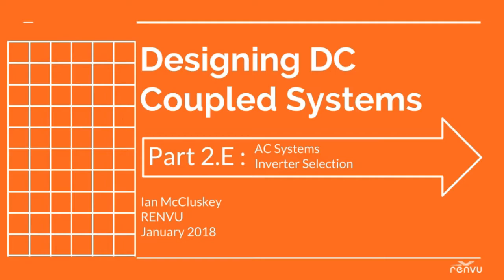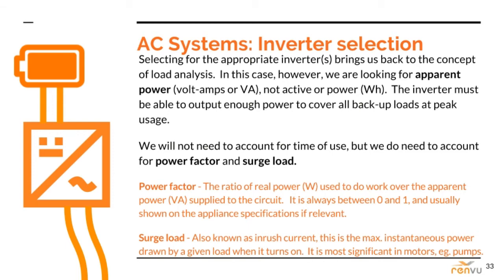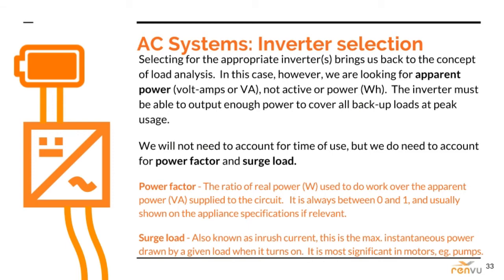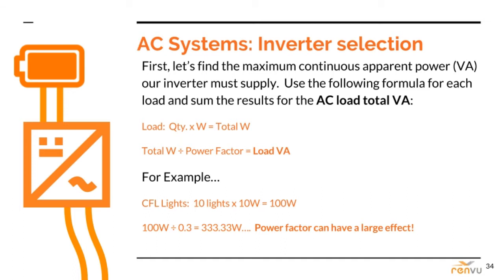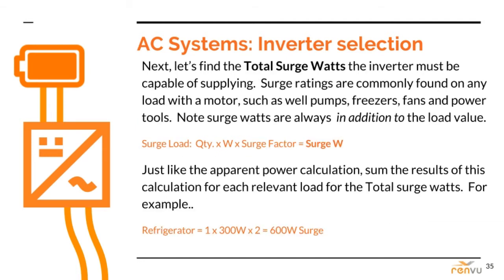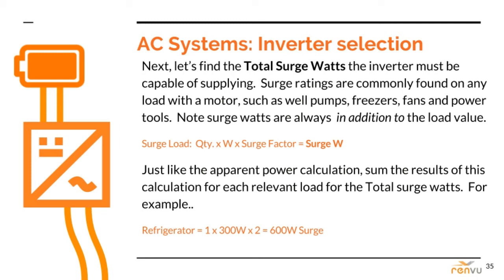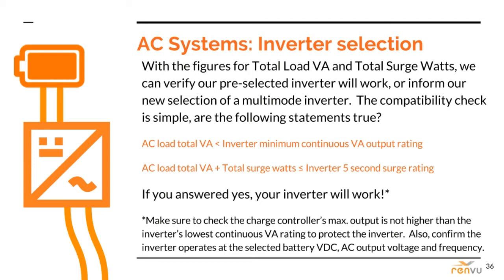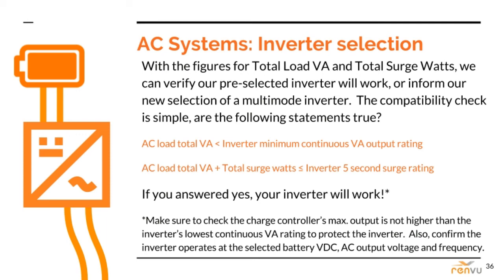Part 2E : AC Systems: Inverter Selection - Designing DC Coupled System | RENVU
Part 2E : AC Systems: Inverter Selection
Welcome to the 6th of 7 videos in our DC-coupled system design series.

Table of Contents:
Part 1 : What’s the difference between multimode and off-grid systems? (p. 1-8)
Part 2A : Load Analysis
    Setting critical goals (p. 11)
    Year-round baseload (p. 12)
    Seasonal loads (p. 13)
    Winter and summer averages (p. 14)
    Sizing Analysis: Battery bank capacity (p. 16-17)
Part 2B : Selecting the Right Battery (p. 18)
Part 2C : Sizing Analysis: Solar PV Array (p. 20-27)
Part 2D : Sizing Analysis: Charge Controller (p. 29-31)
Part 2E : AC Systems: Inverter Selection (p. 33-36)
Part 2F : Balance of System (BOS) (p. 38-40)